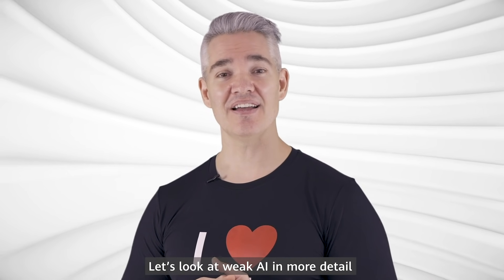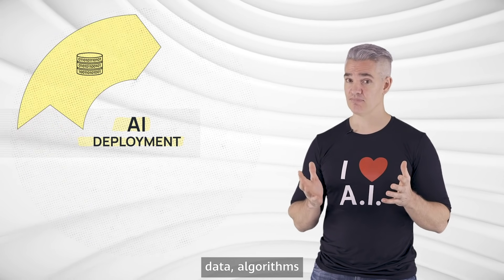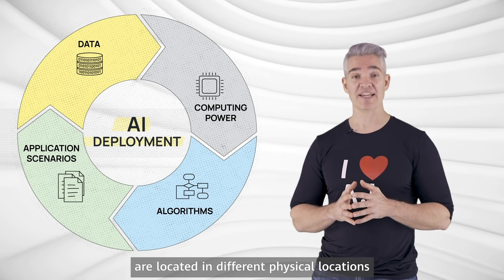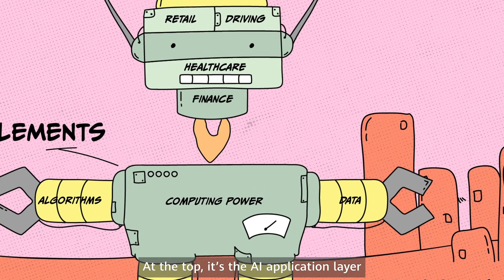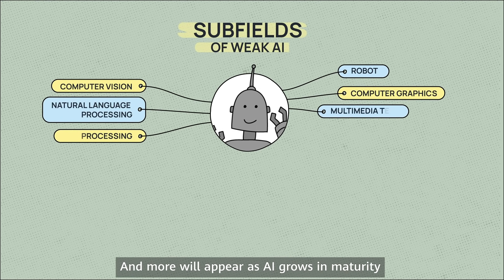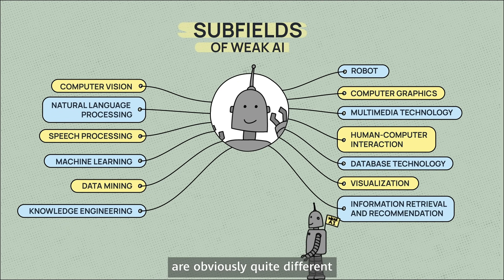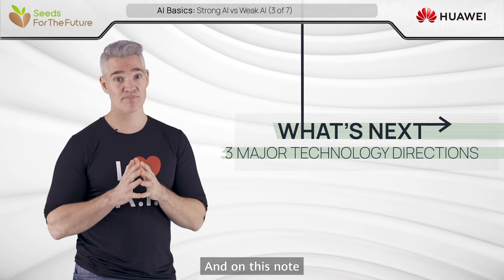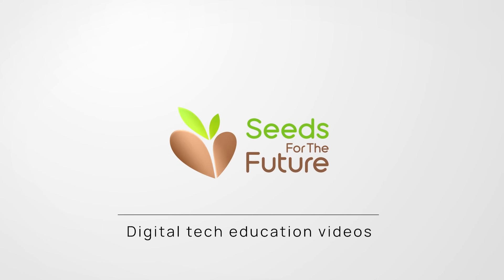"Strong AI vs weak AI" AI Basics Part 3-Huawei Seeds For The Future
"Strong AI vs weak AI"
In this course you will learn what Artificial Intelligence (AI) is, explore use cases and applications of AI, understand AI concepts and terms like machine learning, deep learning and neural networks.